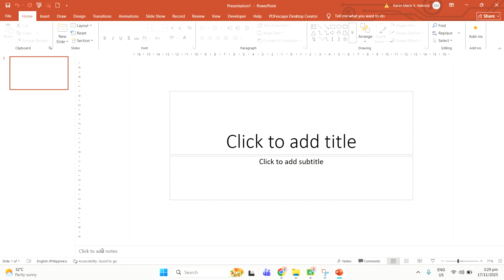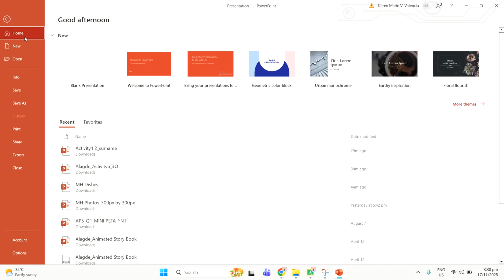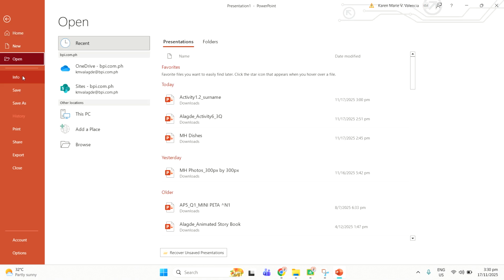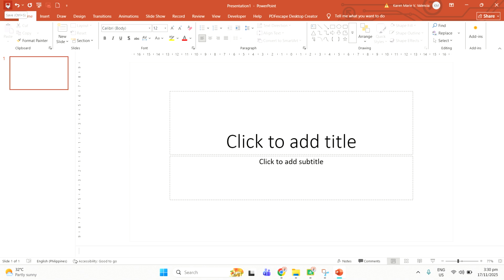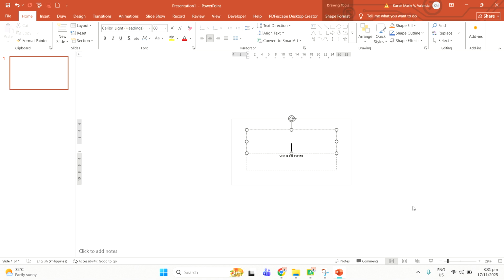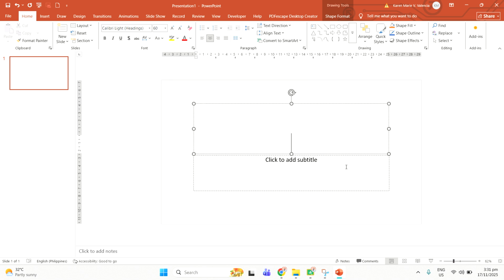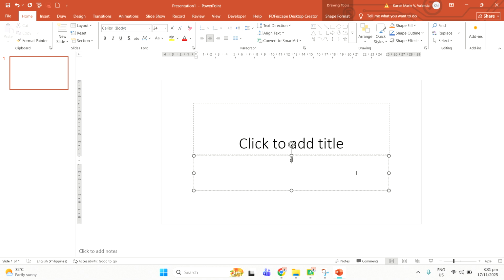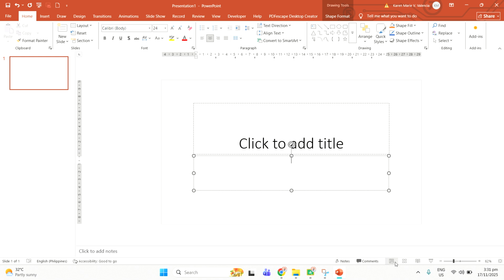Activity1 MS Power Point